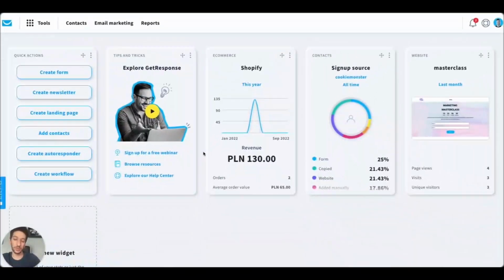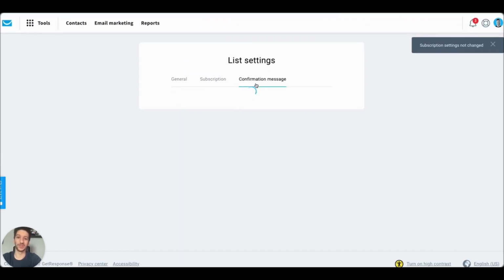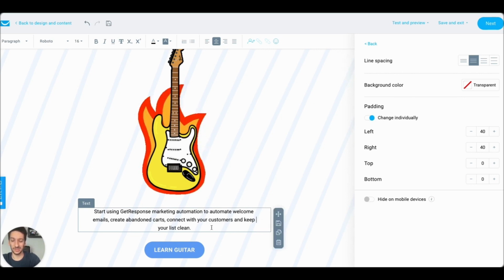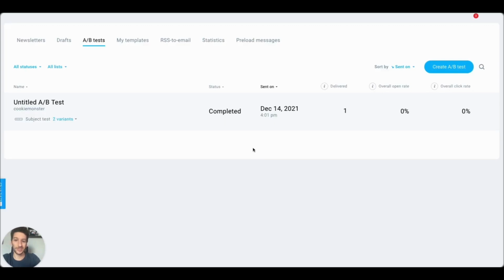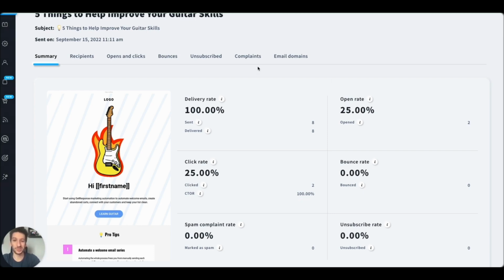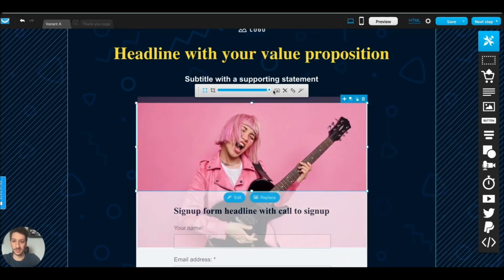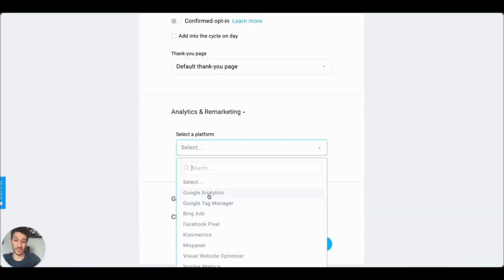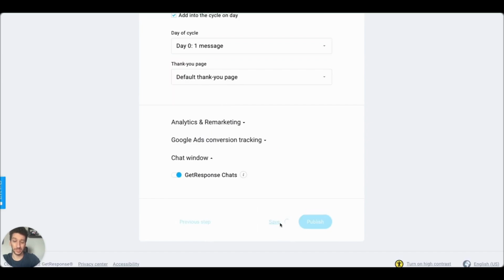best email marketing platform for beginners 2024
marketing automation
 email marketing
 landing pages
 online marketing
 marketing software
 free landing pages
 email marketing automation
 email marketing lists
 list building
 getresponse
 email marketing software
 marketing strategies
 how to use getresponse
how to get more email engagements in less time
 how to get more email engagements
 how to improve email engagement
 how to increase email open rates
 how to improve email open rates
 increase email open rates
 how to increase open rate in email marketing
 email marketing open rate
 getresponse email marketing
 getresponse email
 email engagement
 getresponse
 online marketing
 digital marketing
 email marketing
 webinars
 landing page
 business
 marketing
 email open rates
getresponse
 best email software
 best email marketing program
 getresponse autoresponder
 getresponse training
 getresponse tutorial for beginners
 getresponse tips
 getresponse tutorials
 getresponse 2024
getresponse autofunnel
 autofunnel how to
 autofunnel tutorial
 getresponse
 how to create a sales funnel
 full sales funnel walkthrough
 sales funnel
 getresponse sales funnel
 sales funnels for beginners
 how to make sales funnel
 conversion funnel
 conversion funnel marketing
 conversion funnels
 getresponse conversion funnel
best email marketing software
 best email marketing software 2021
 best email marketing platforms 2021
 best email marketing tool
 email marketing
 best email automation platform
 best email platform
 email marketing tool
 customer retention
 customer retention strategies
 how to make more sales
 how to increase sales
 how to retarget customers
 how to retarget audience
 getresponse conversion funnel
 getresponse
 getresponse marketing
 business
 marketing
 online marketing
 digital marketing
 sales
 how to
getresponse
 email marketing
 sales funnel
 getresponse integration
 getresponse tutorial
 getresponse membership site
 getresponse webhooks
 getresponse withdrawal
 getresponse tutorial
 getresponse email marketing tutorial
 getresponse review
how to promote online
 how to promote your business online
 getresponse conversion funnel
 getresponse
 getresponse marketing
getresponse
 getresponse tutorial
 getresponse demo
 getresponse review
 autoresponder
 getresponse autoresponder
 email marketing automation
 email marketing
 getresponse pricing
 getresponse spam
 getresponse deliverability
 getresponse tutorials
 marketing automation
 getresponse marketing automation
what is marketing automation tools
 business
 marketing
 online marketing
 digital marketing
 getresponse
 getresponse conversion funnel
 getresponse marketing
 getresponse automation
 automation
 how to
getresponse
email marketing shopify
shopify email
cold email marketing
email marketing free

email list marketing
email marketing course
email campaign marketing
email marketing insurance
email marketing automation
email automation
email marketing agency
email marketing insurance
email marketing free
email marketing mailchimp
email marketing software
digital marketing
email marketing business
cold email
email campaign marketing
how to use email marketing
cold email
email marketing for beginners
getresponse
getresponse landing page
email marketing
mailchimp pricing